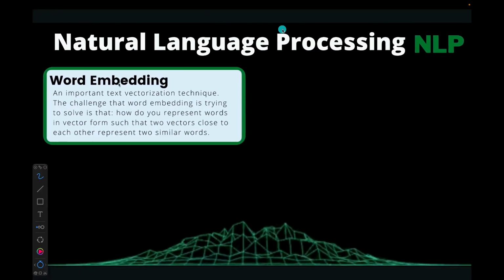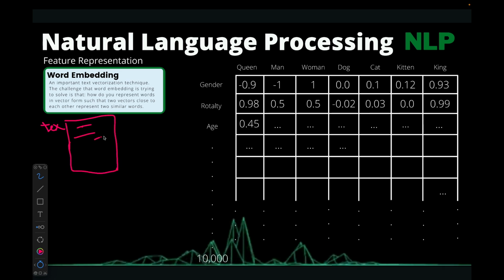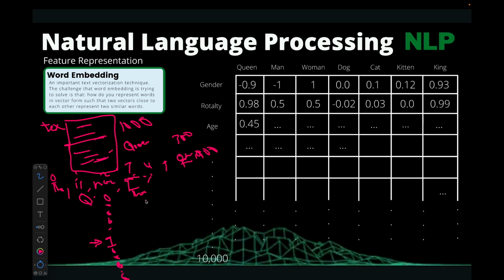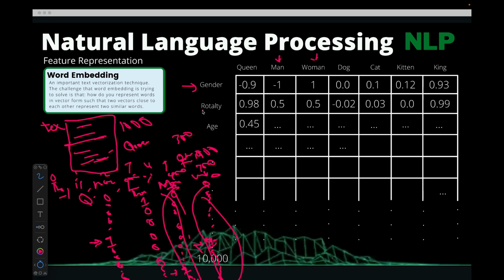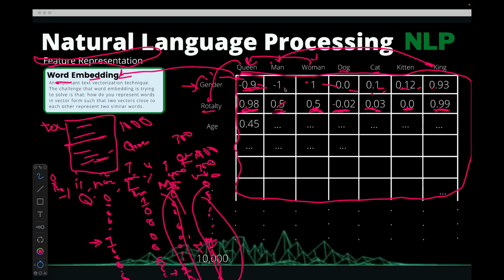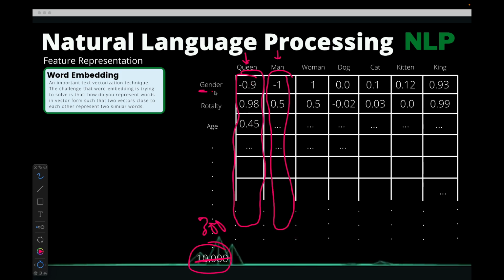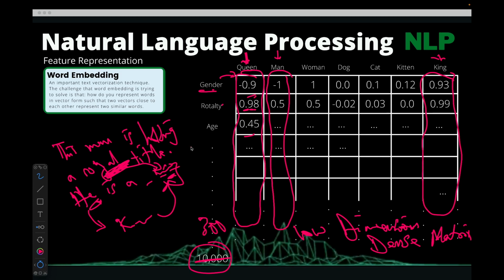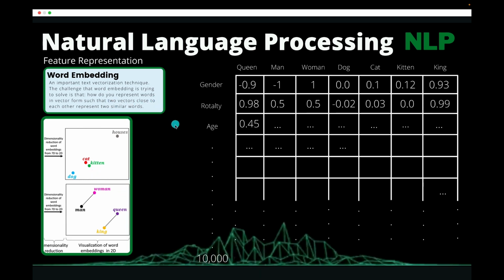Feature Representations : [ 26 ] Natural Language Processing(NLP)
In this particular video we will discuss "Feature Representations" in NLP which is a crucial concept for the rest of the NLP lessons in this course.

5. FSDS_Text Normalization with Stemming and Lemmatization
7. FSDS_Bag of Words (BoW)

Lessons In This tutorial:
- Word
- Tokens and Tokenizations
- Corpus
- Sentence and Document
- Vocabulary
- Stopwords
- Text Normalization
- Chunking
- TF-IDF
- Language Modeling